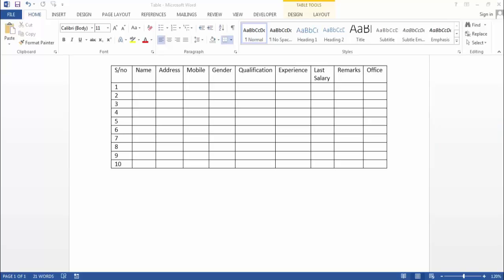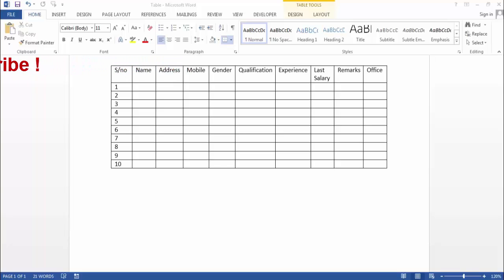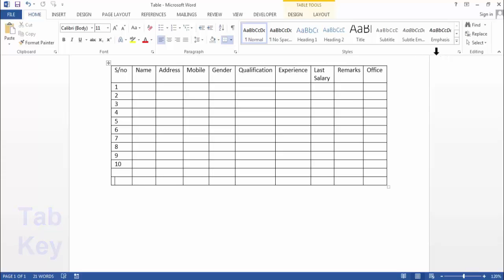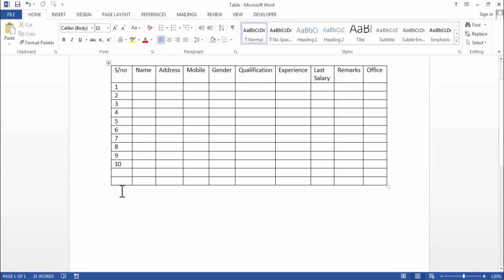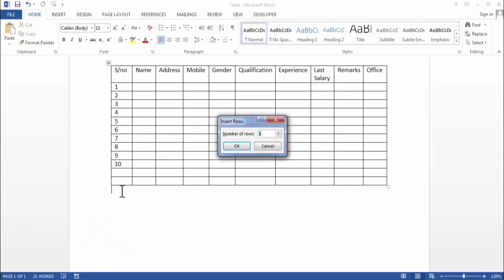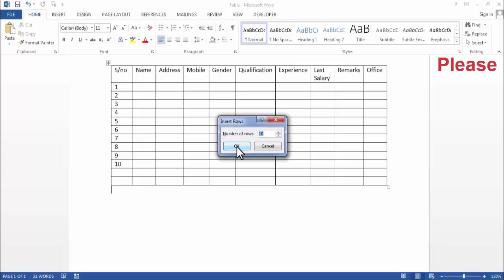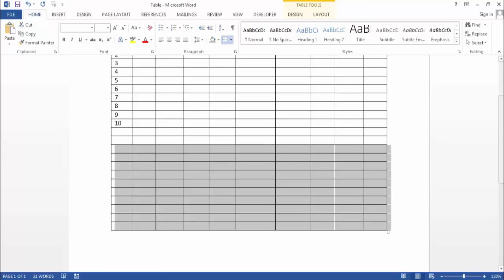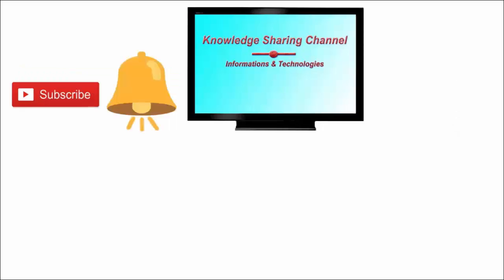Shortcut key to Insert rows in table in MS word ! How to Insert Rows in Table in MS Word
In this video we have shown Shortcut key to Insert rows in table in ms word ! How to Insert Rows in Table in MS Word Step by Step